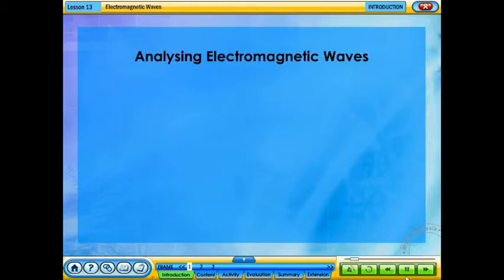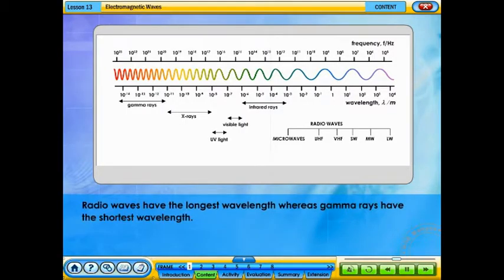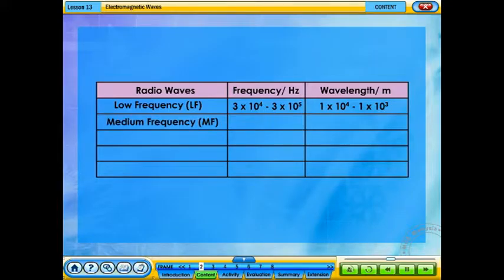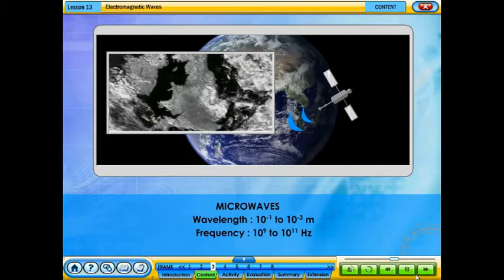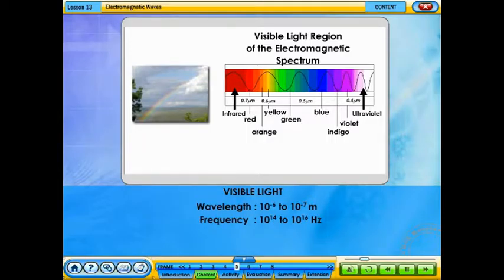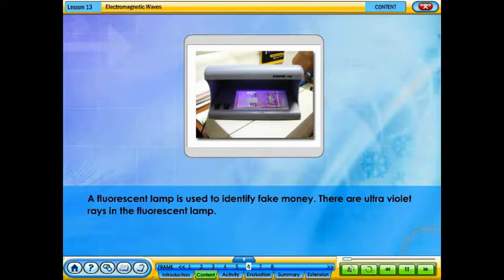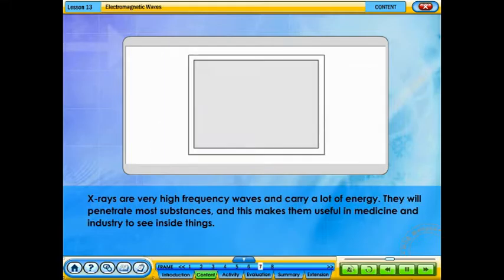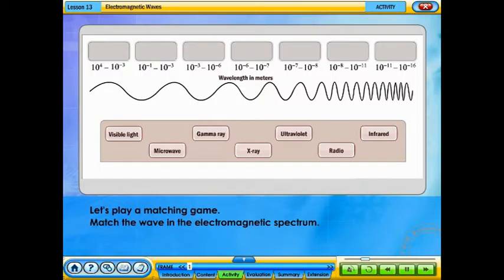Electromagnetic Waves (F5 C1 L13)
WAVES
Analyzing Electromagnetic Waves